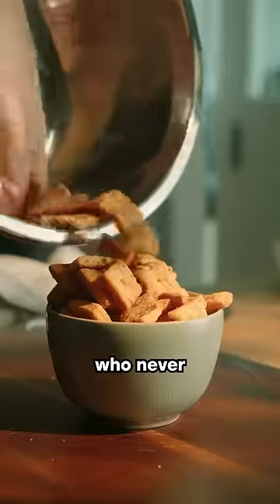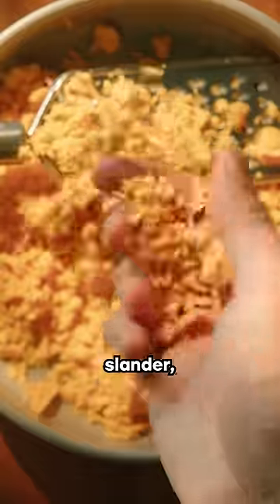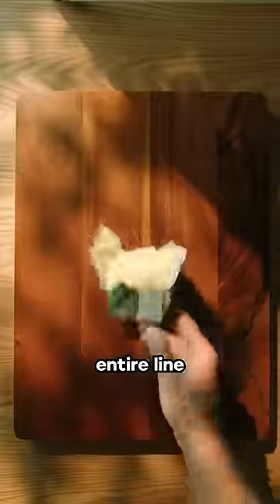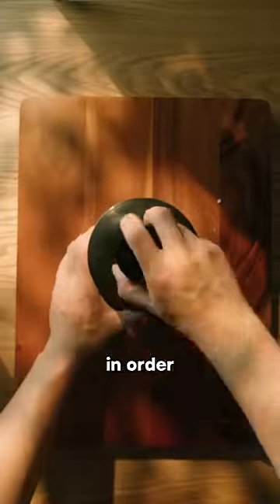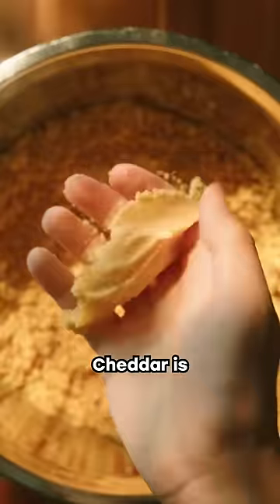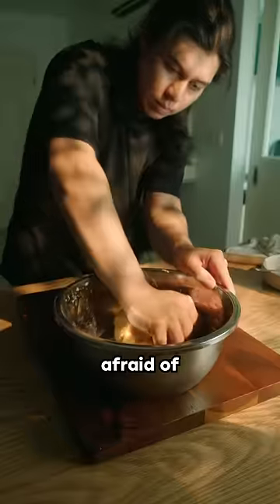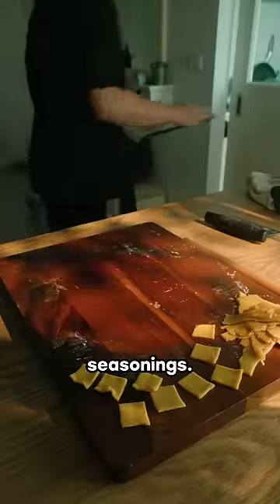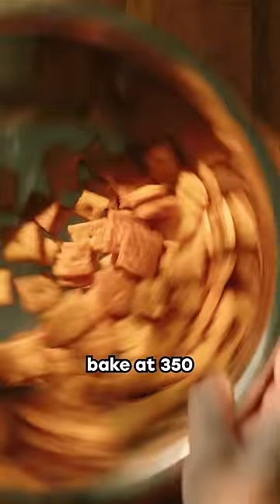Easy 5 ingredient homemade Cheeze-its